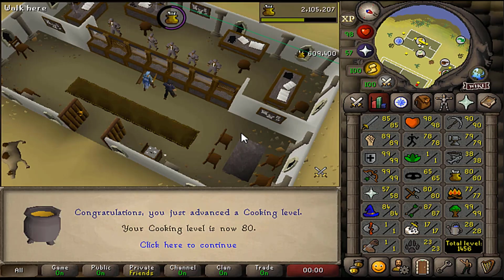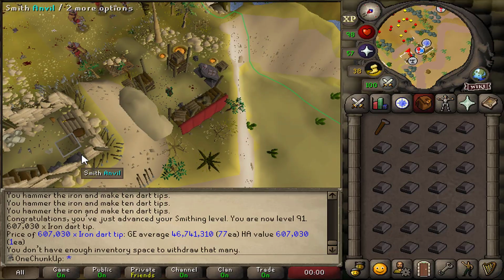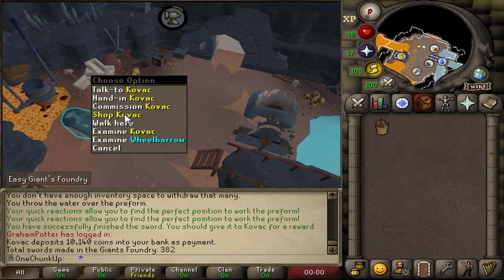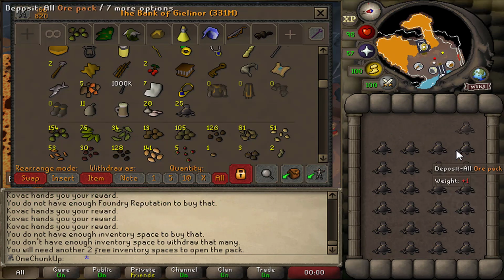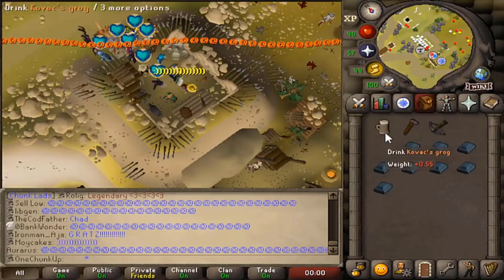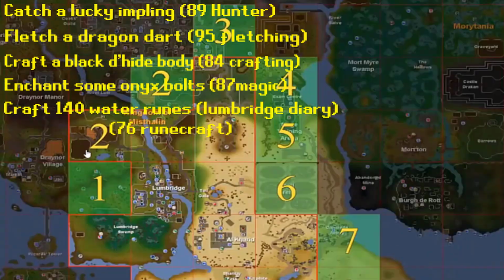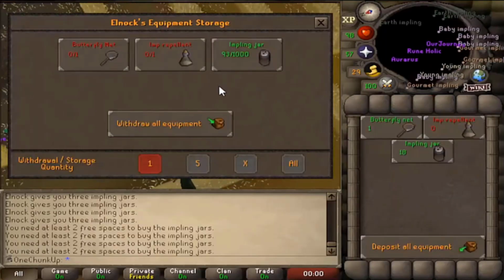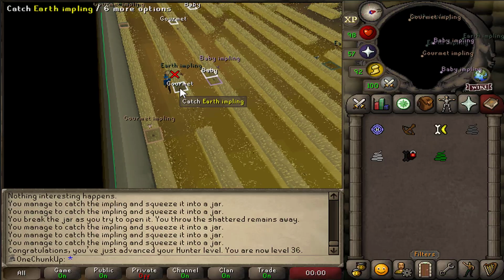Smithing 1.000.000 Darts To Make a Rune Platebody | Xtreme Onechunk Ironman #17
Install Hero Wars for FREE here ✅ and get a super chest with a secret hero! 🔥 Available for the next 30 days only!

FAQ for this chunk:
Do you need 99 hunter to catch a lucky imp barehanded?: No, barehanded catching doesn't unlock anything new or unlock another way of processing items.
Do you need all the uniques from lucky imps in this chunk?: No, clue rewards are an exception because they are not chunk specific but global rewards.

Challenge rules
Before I can continue to another gamechunk I have to complete:
1. All of the highest level skilling challenges (including skillcapes)
2.Do all available achievement diary tasks
3. Obtain all unique monster drops
4. Obtain all unique items in a chunk
5. Get all unique minigame rewards

Random events have to be used in skilling challenges.